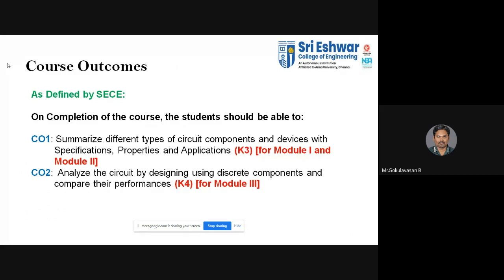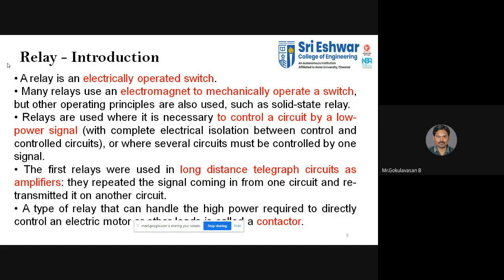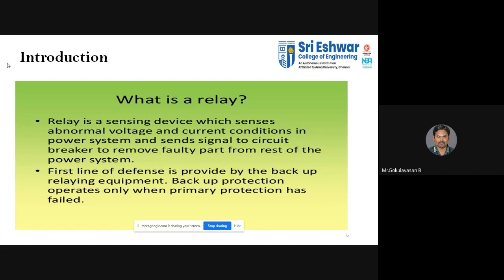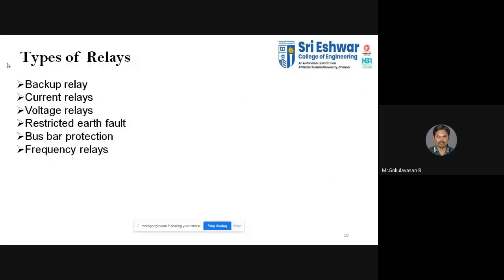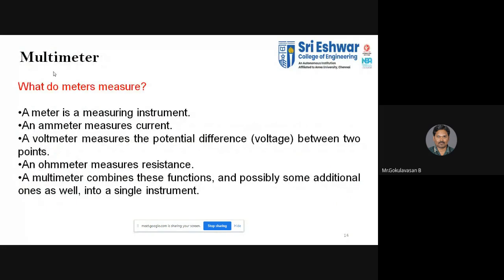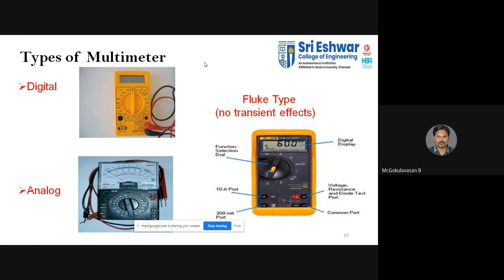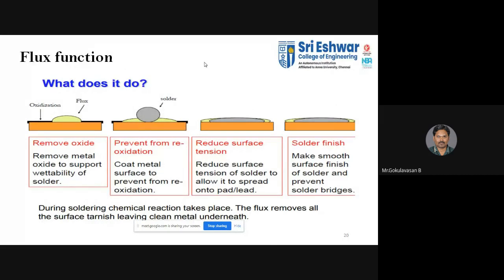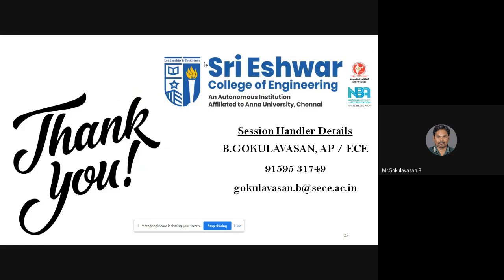Relays, Multimeter, Basics of Soldering